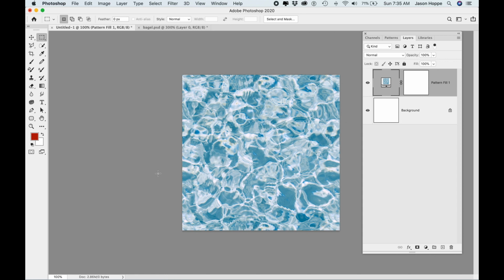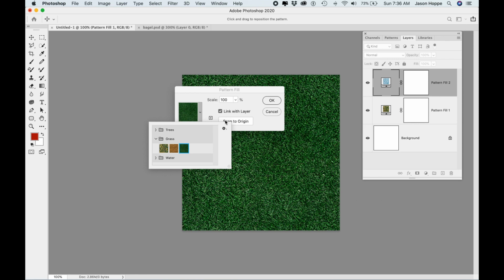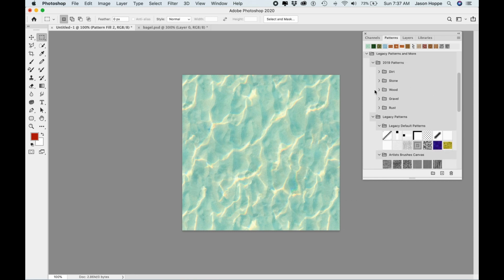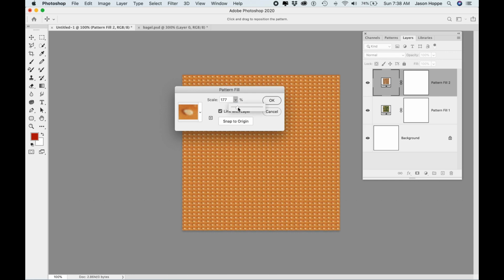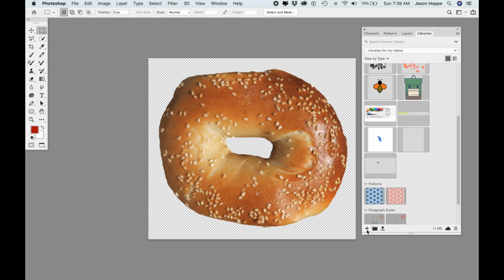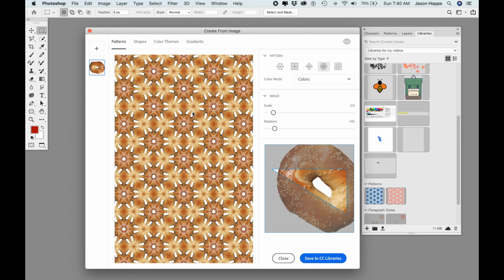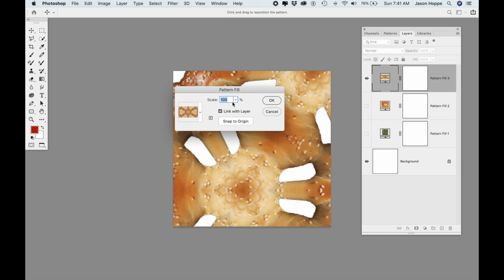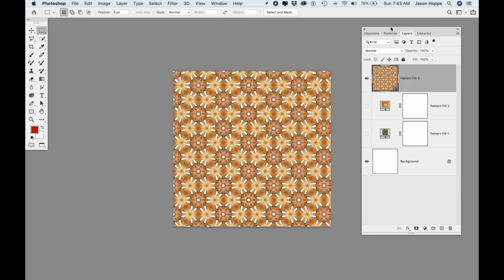Creating and applying patterns in Photoshop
Patterns in Photoshop have been around for some time, yet the NEW pattern feature in the Libraries Panel can create even more dynamic patterns. This is one way to create this effect.